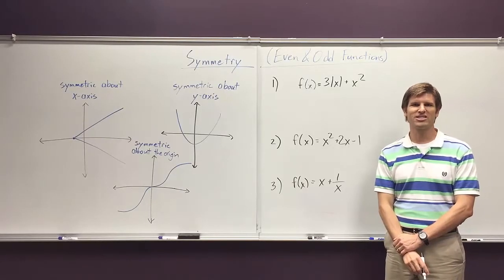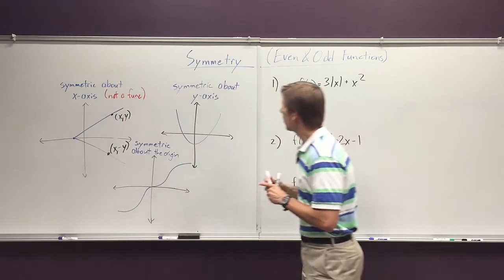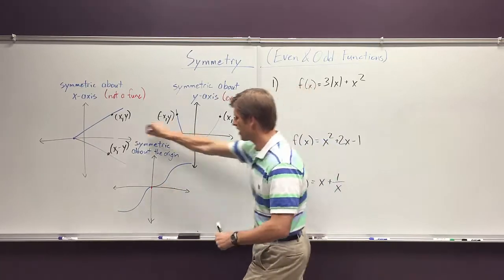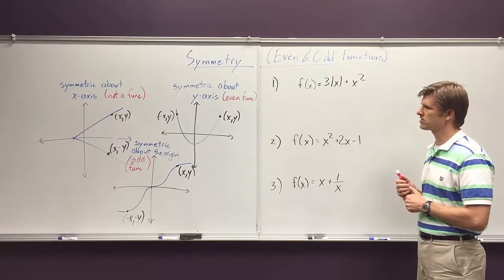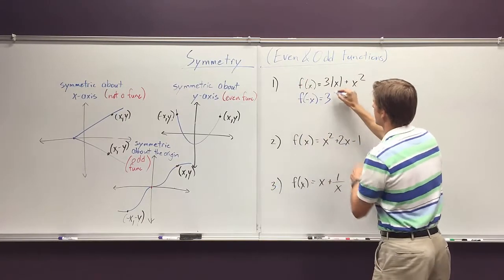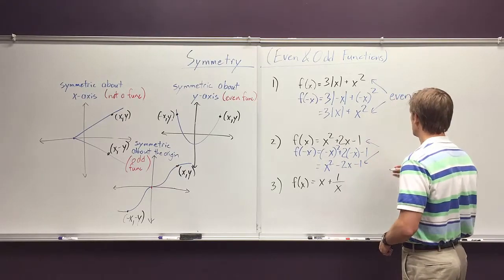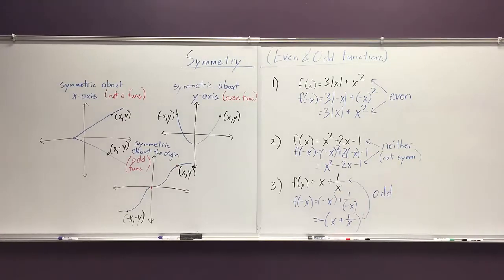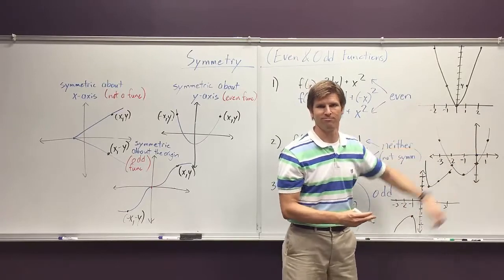2 7 symmetry